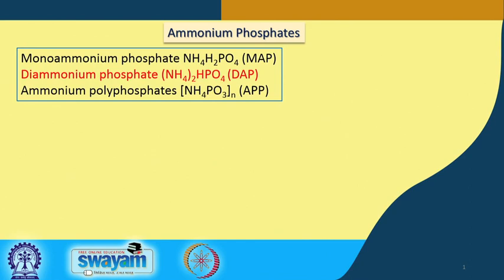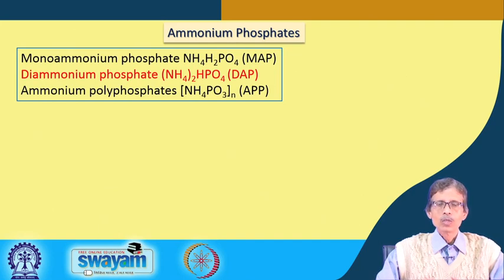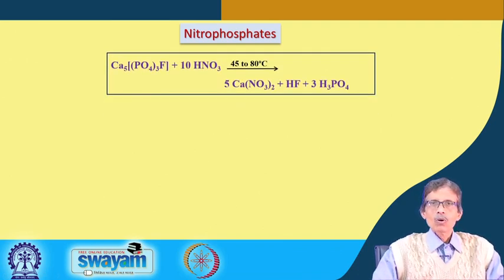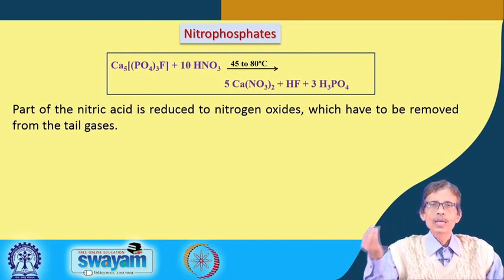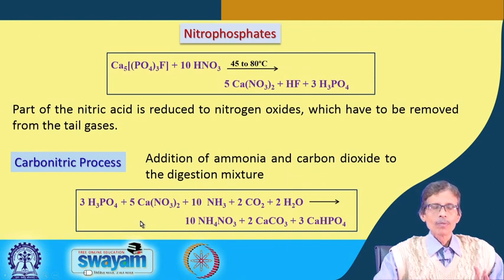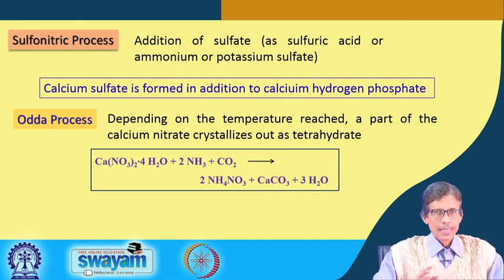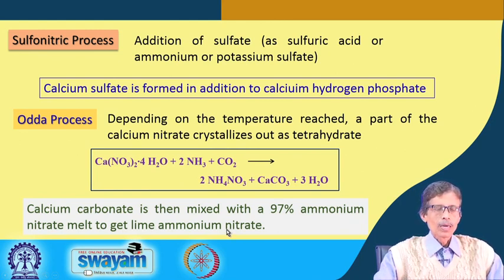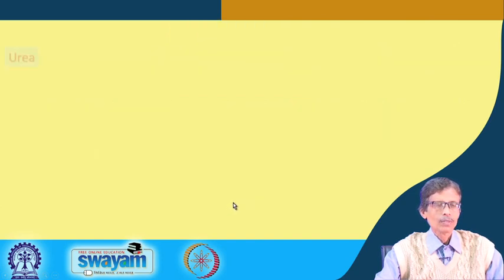Lecture 33 : Mineral fertilizers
Carbonitric, Sulfonitric and Odda process